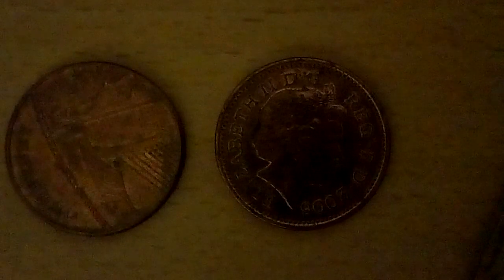Electric Bill Save Money Use this Number Hack